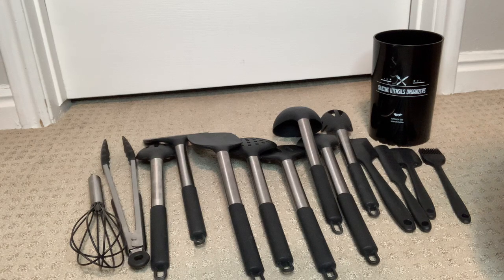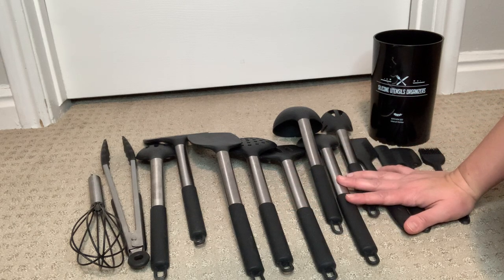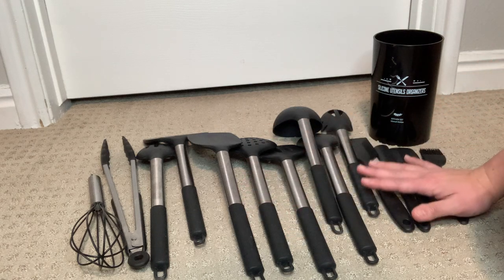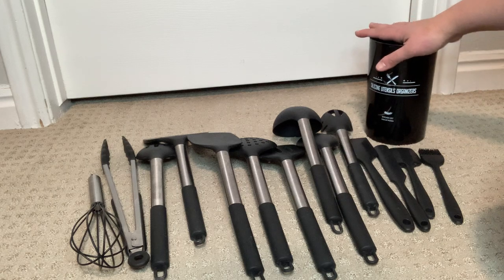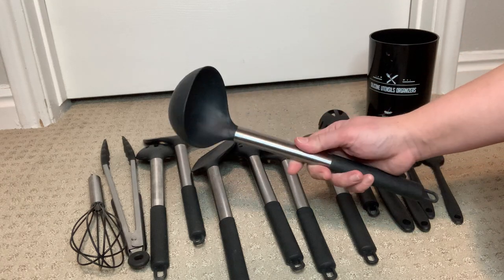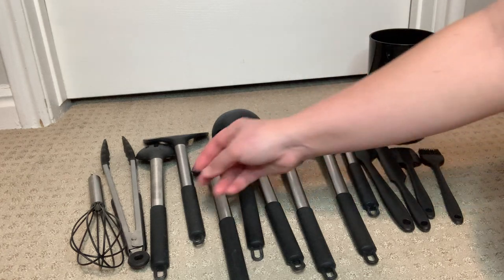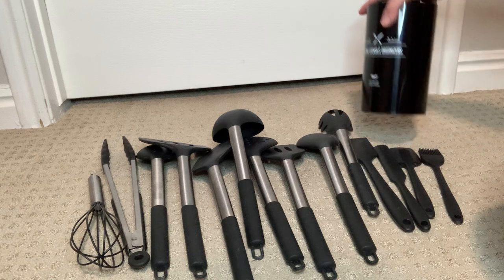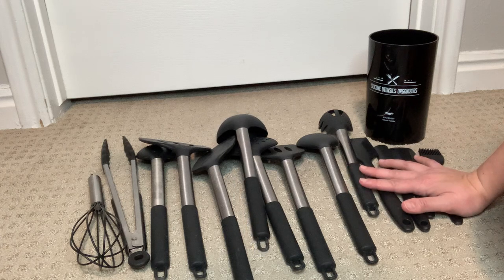🥄 Umite Chef Silicone Cooking Utensils Kitchen Utensil Set🥄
🥄 WELCOME TO THE COOK'S COMPANION! 🥄

In today's episode, we're stirring up some excitement with the Umite Chef Silicone Utensil Set!

🍳 UMITE CHEF SILICONE UTENSIL SET REVIEW 🍳

Join us as we delve into the features, durability, and practicality of the Umite Chef Silicone Utensil Set. Watch as we test these utensils in a real kitchen, demonstrating their effectiveness and versatility.